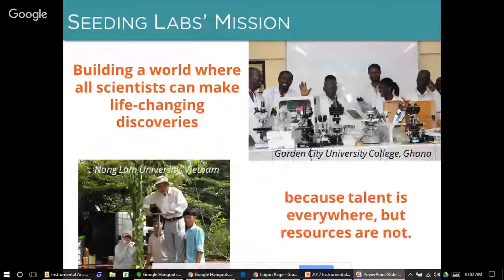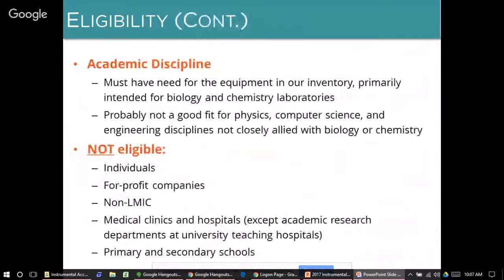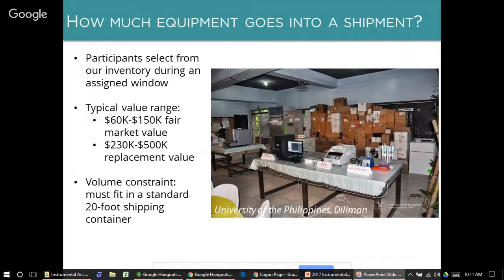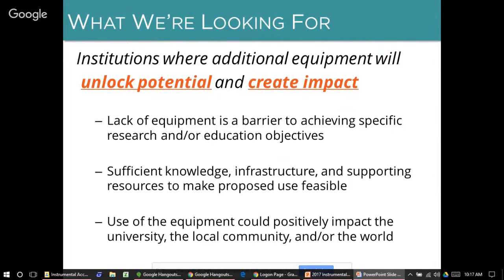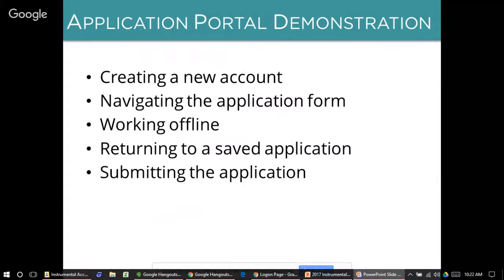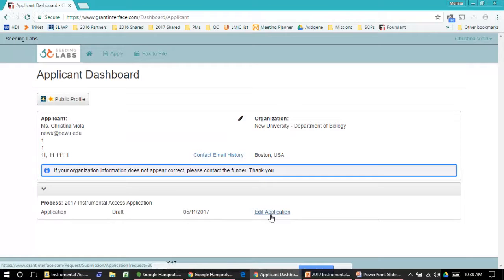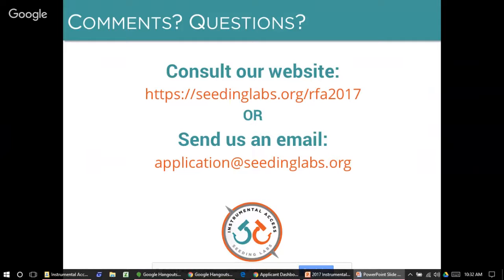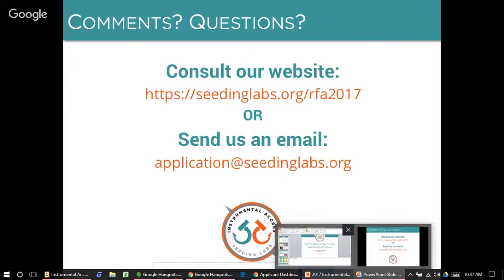2017/2018 Instrumental Access webinar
Seeding Labs provides information on the Instrumental Access program and the application process.